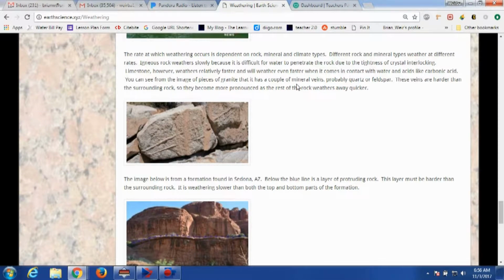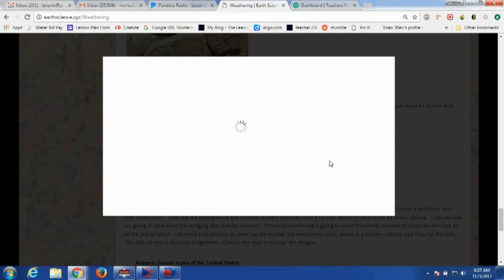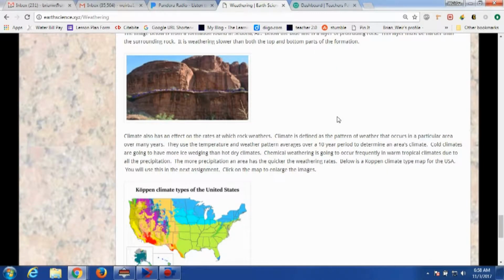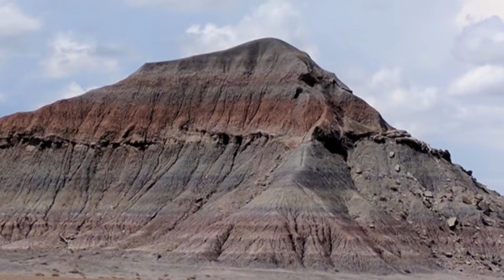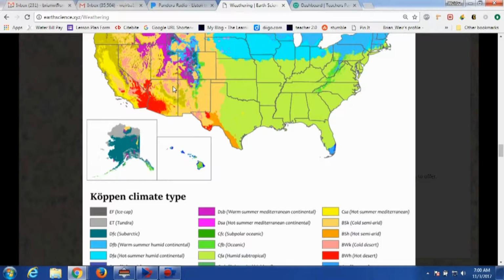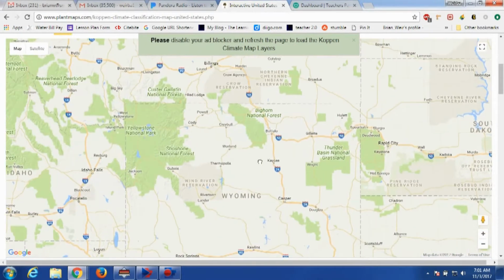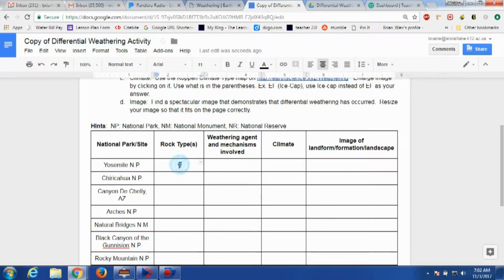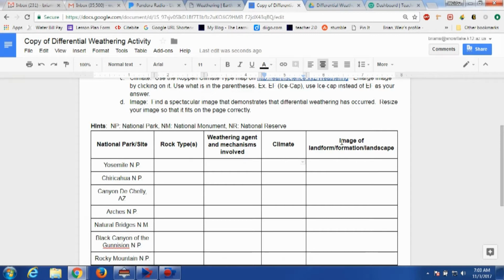Differential Weathering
In this lesson, students will gain an understanding of what differential weathering is and why it happens.  At the end of the 3-minute lecture, students will get an explanation of how to do a differential weathering assignment.  in the third section.